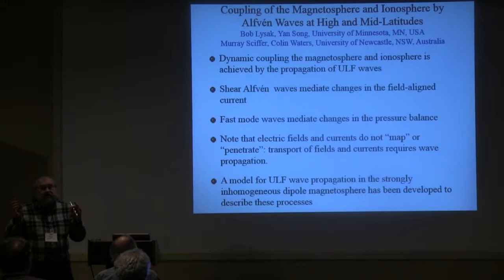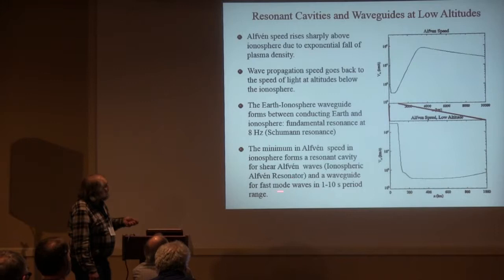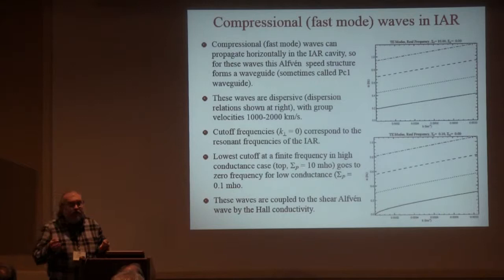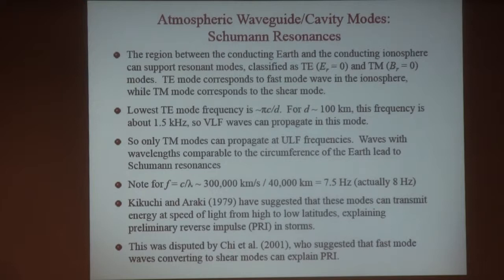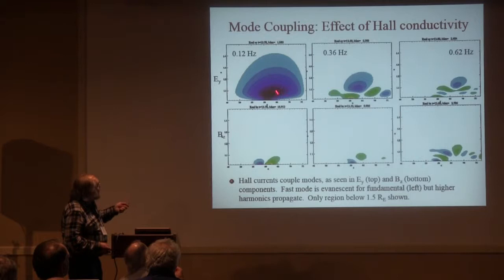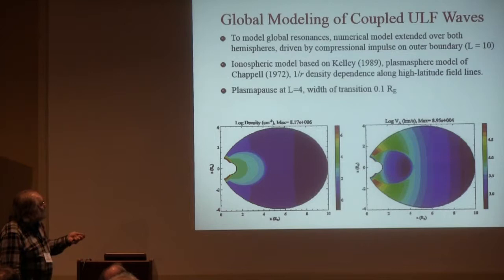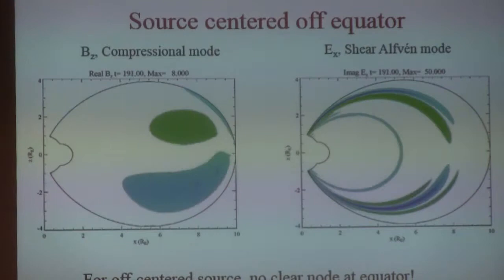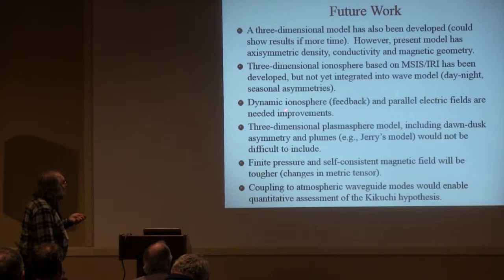Robert Lysak - Coupling by Alfven Waves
This is a presentation by Robert L. Lysak at the 2014 AGU conference on Magnetosphere-Ionosphere Coupling in the Solar System.

The full title is "Coupling of Magnetosphere and Ionosphere by Alfvén Waves at High and Mid-Latitudes"